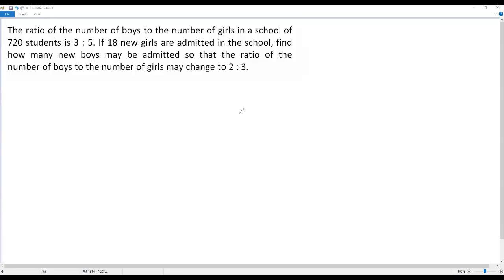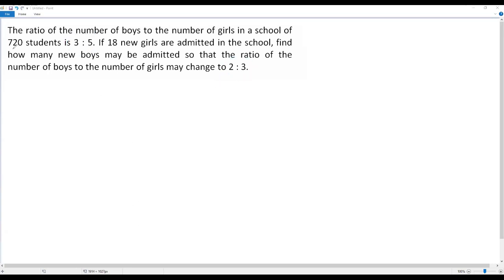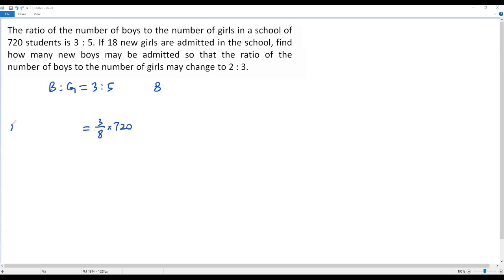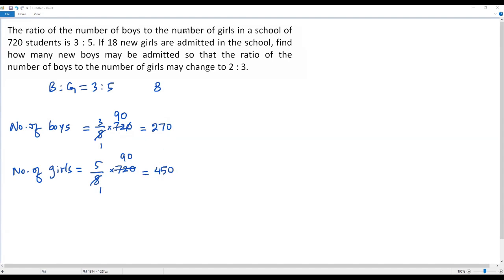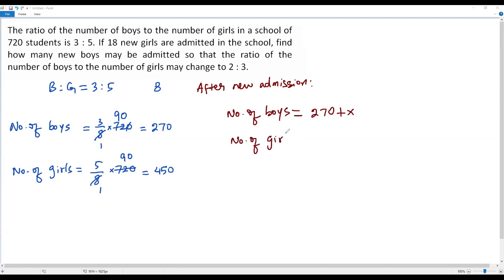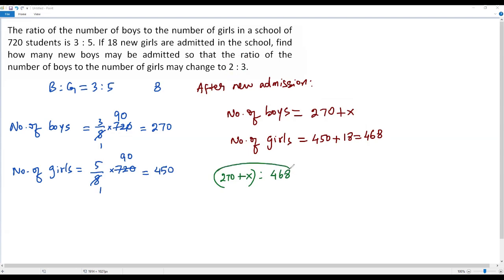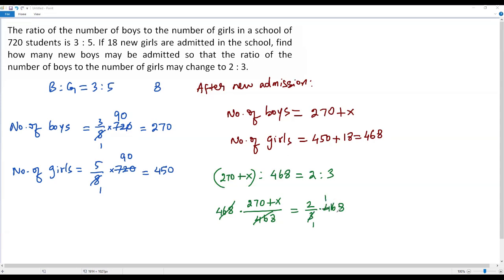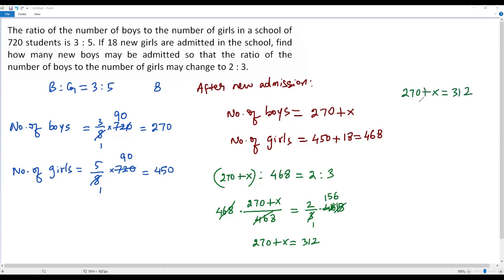Word Problem on Ratio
The ratio of the number of boys to the number of girls in a school of 720 students is 3 : 5. If 18 new girls are admitted in the school, find how many new boys may be admitted so that the ratio of the number of boys to the number of girls may change to 2 : 3.